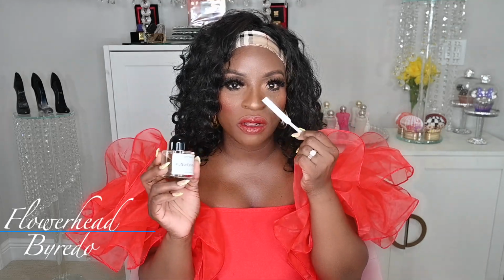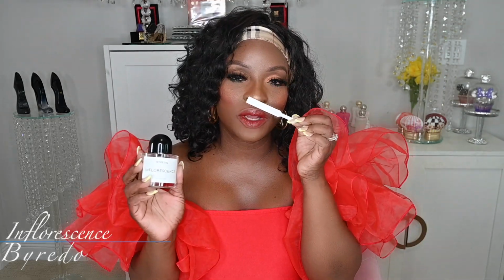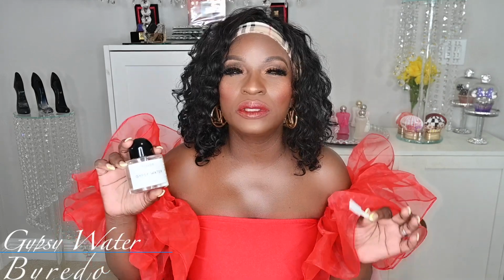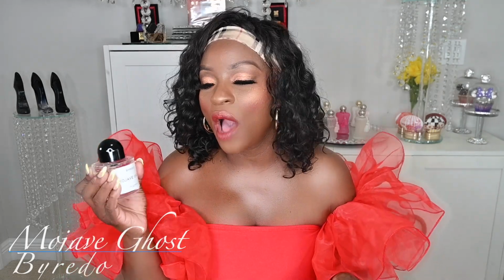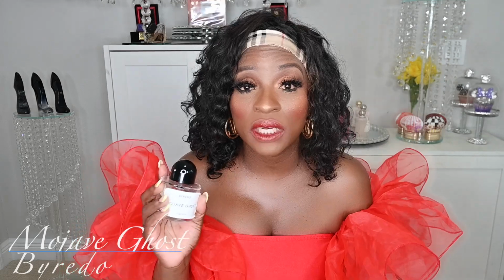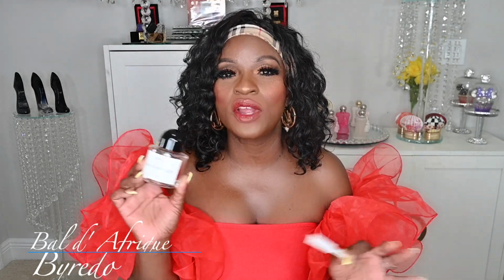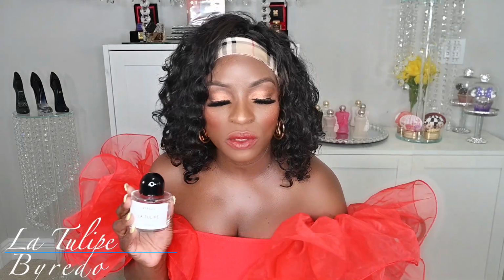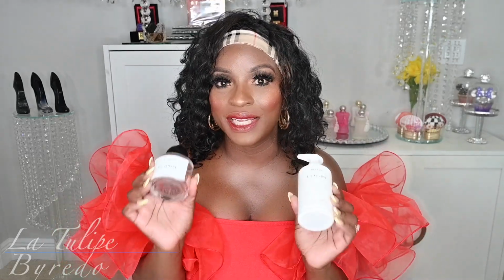BYREDO BUYING GUIDE..MY BYREDO COLLECTION WHEN I WEAR THEM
HELLO ALL,

This is a requested video all about my Byredo collection.  The fragrances are ranked from least favorite to most and wear I typically wear them.

LA TULIPE

Roxanne